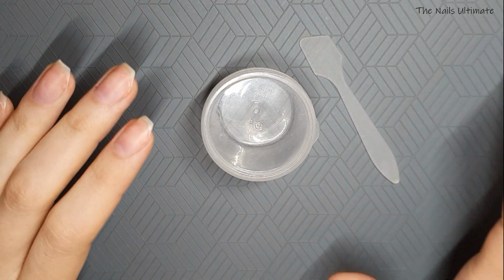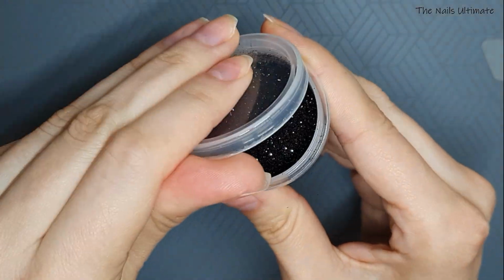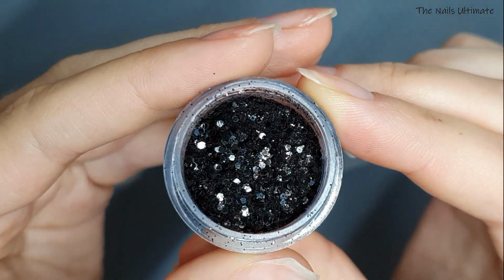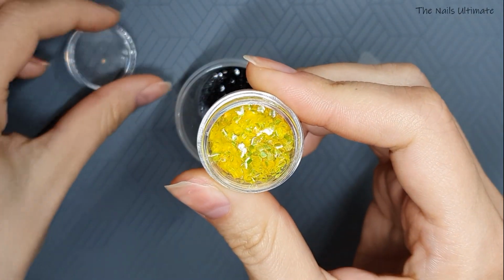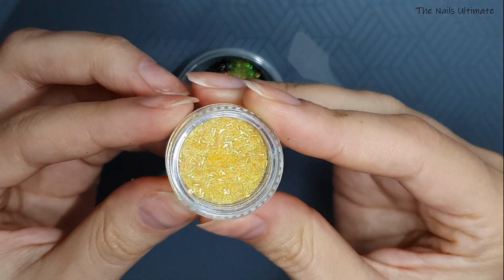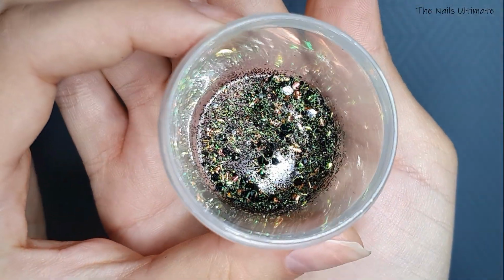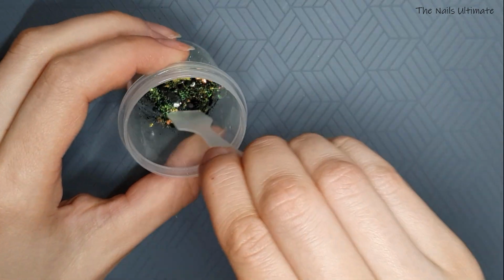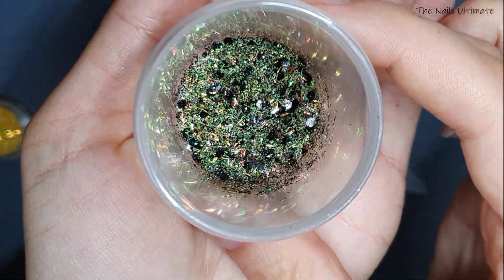Bee 🐝 Inspired Glitter Mix!